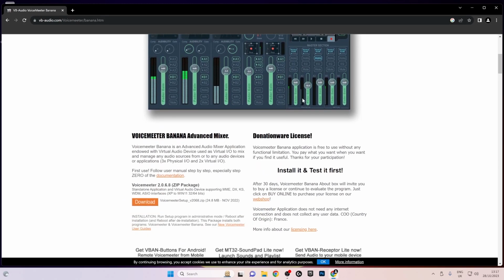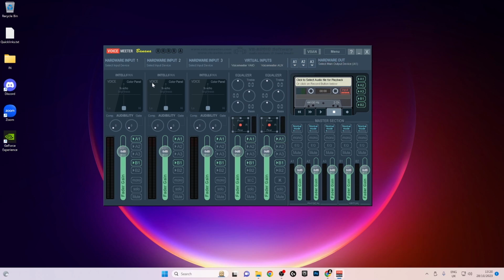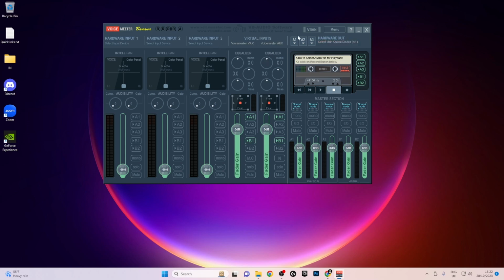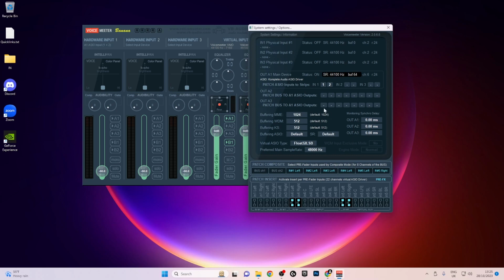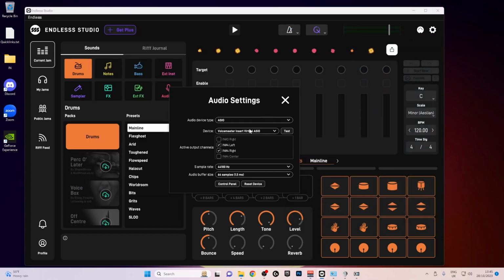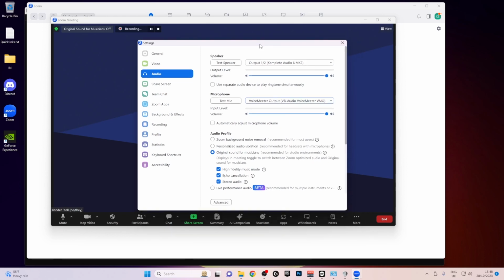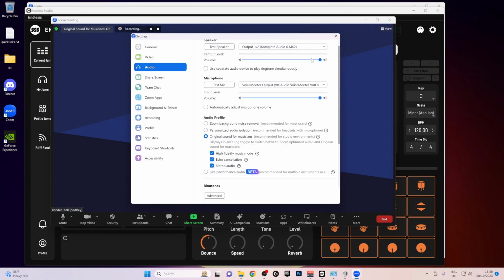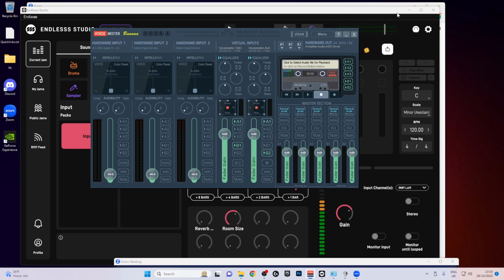How to Pipe Audio from Endlesss into Zoom on Windows 11